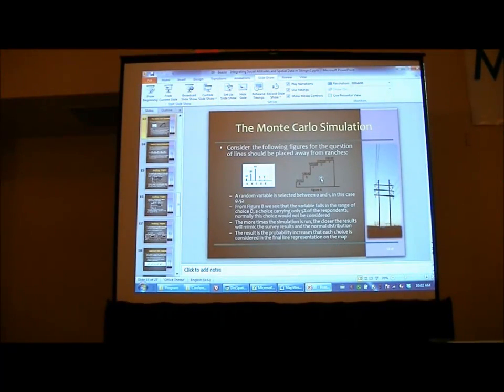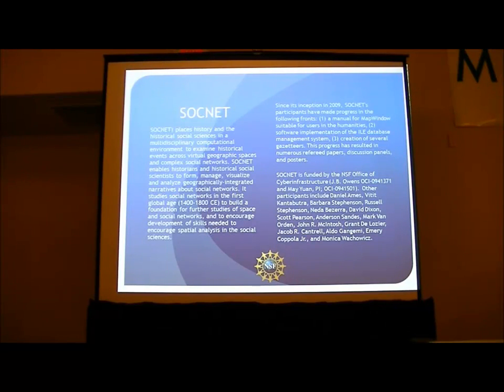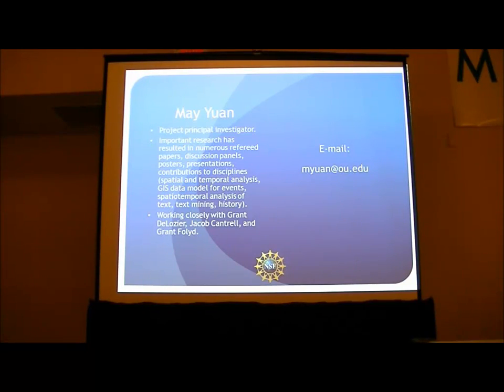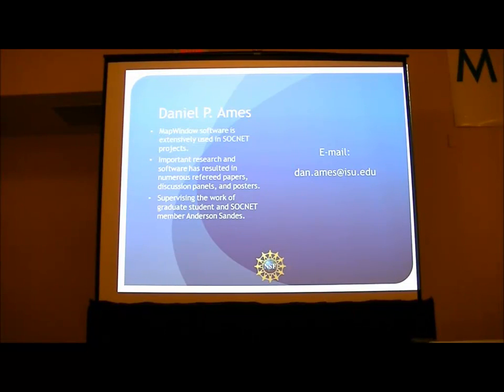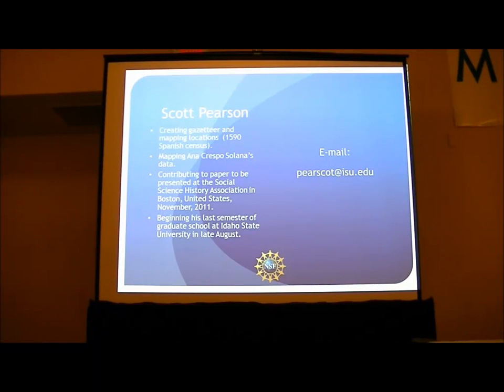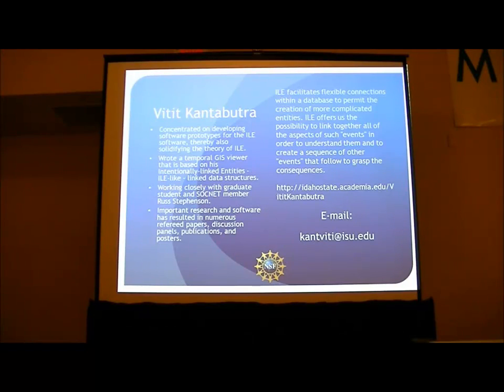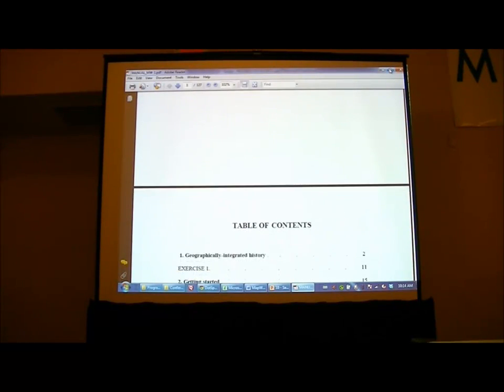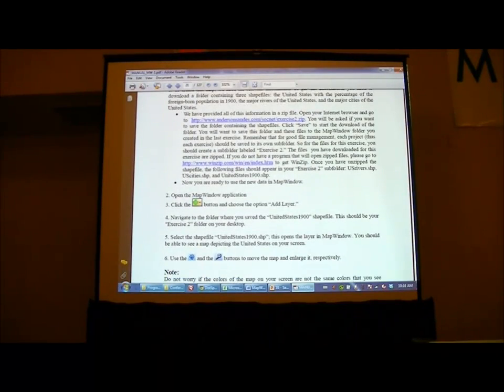Progress of the SOCNET Project by Anderson Sandes, Robert Beazer - Part 2 of 2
Presentation of Anderson Sandes & Robert Beazer about the Progress of the SOCNET Project as given during the MapWindow Conference 2011 in San Diego, USA Part 2 of 2